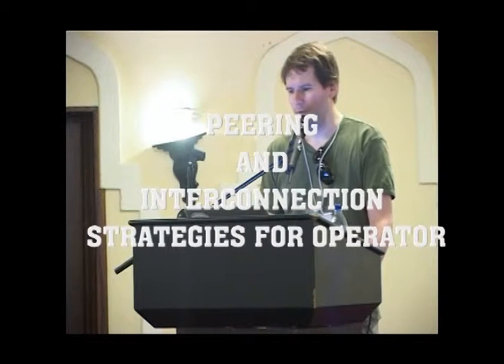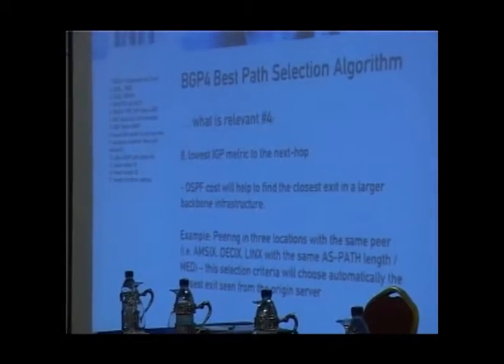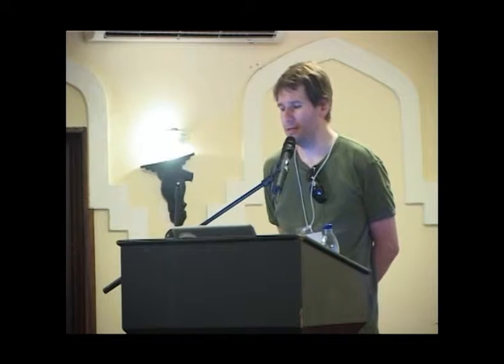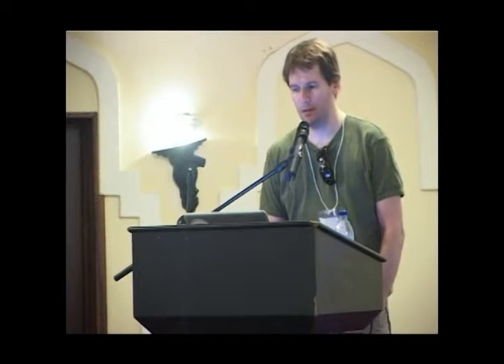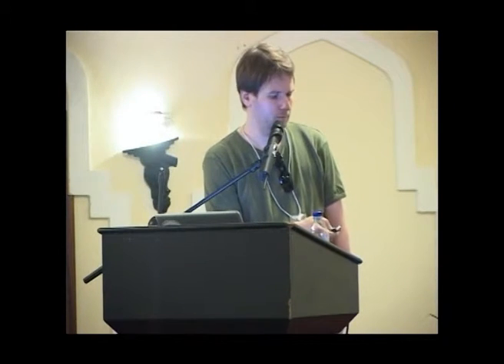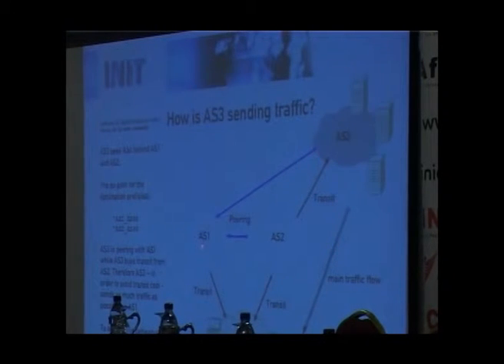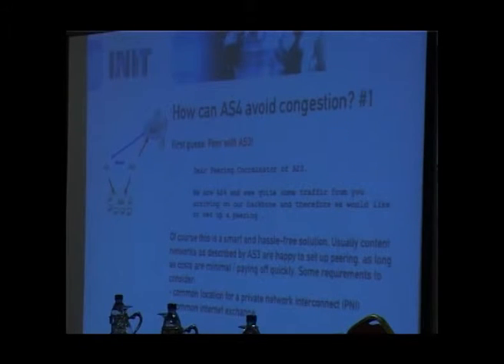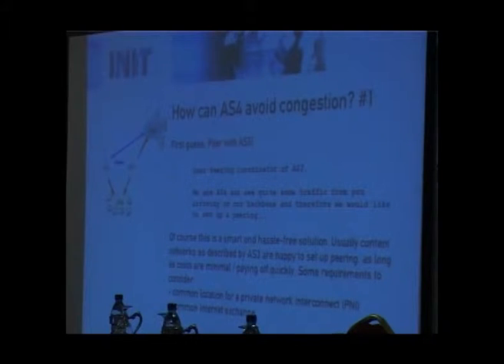peering and interconnection pt2